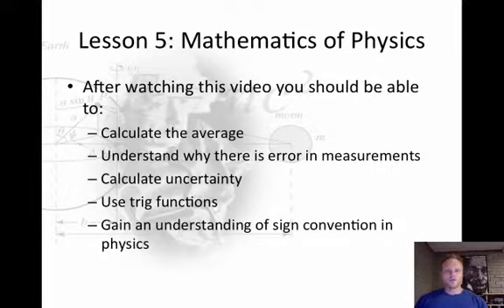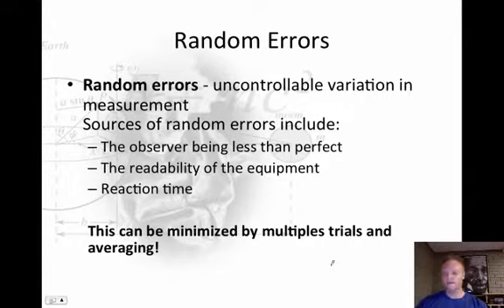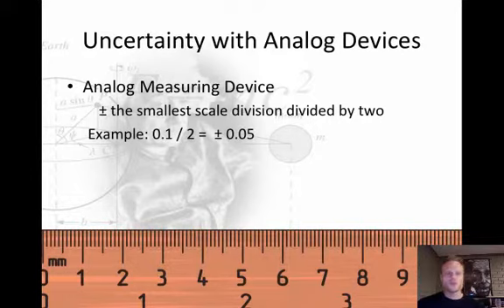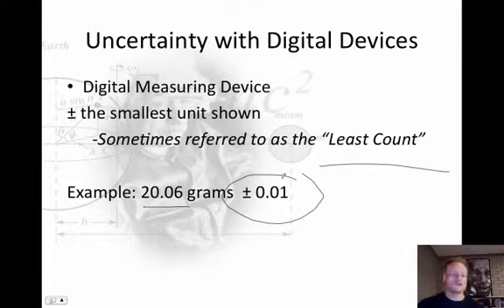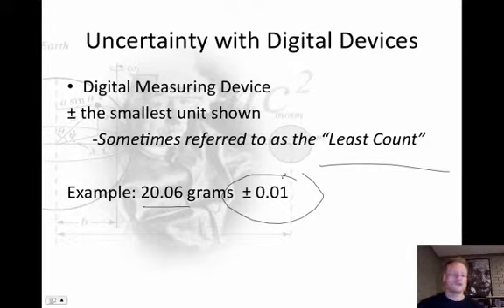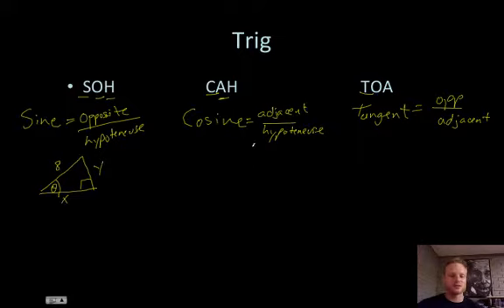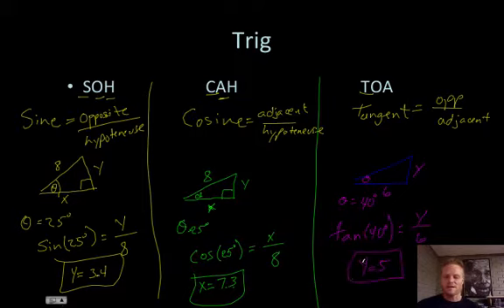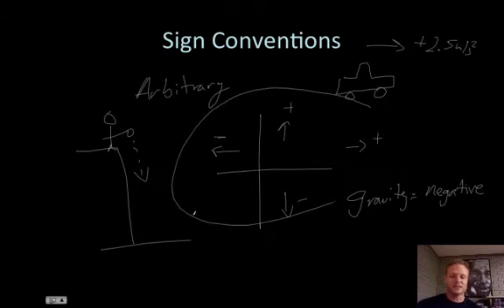Ch 1 Lesson 5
Table of Contents:

00:01 - Lesson 5: Mathematics of Physics
00:33 - The Average
01:38 - Random Errors
03:26 - Systematic Errors
04:54 - Uncertainty
05:35 - Uncertainty with Analog Devices
07:24 - Uncertainty with Digital Devices
08:11 - Repeated Measurements
09:23 - Cardinal Rule #1 of Uncertainty
09:52 - Cardinal Rule #2
10:44 - Ways to State Uncertainty
17:26 - Sign Conventions